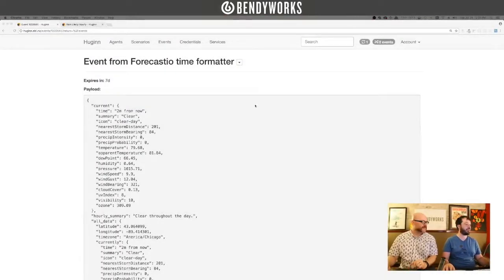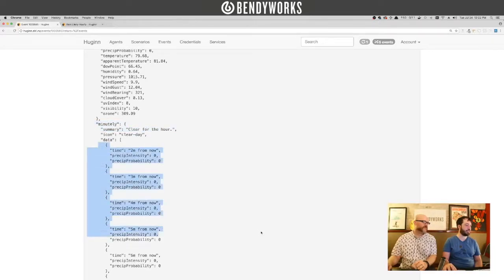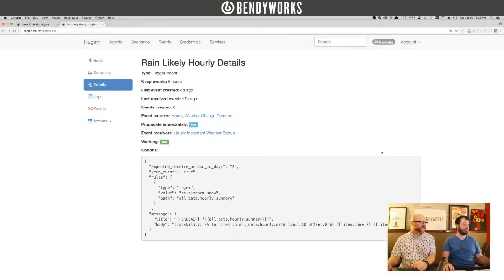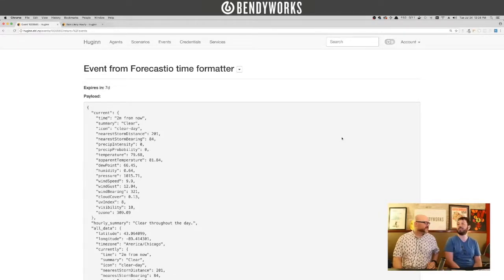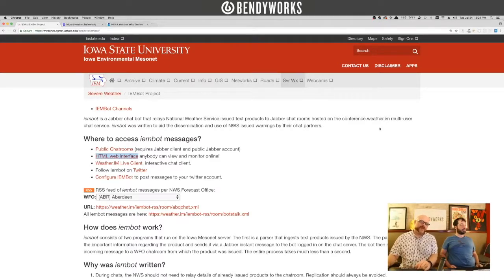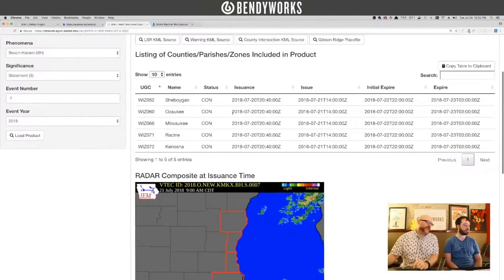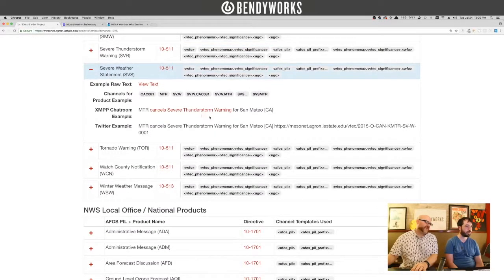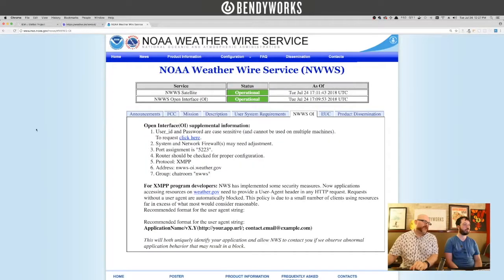But First The Weather - Bendyworks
Developers Will Strinz and Jacob Ela discuss their interest in programming around the weather.